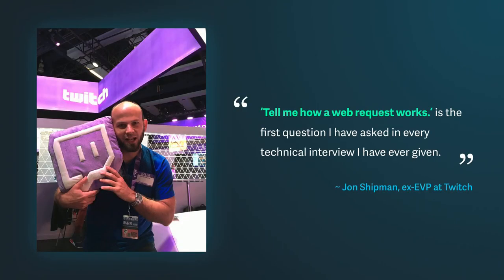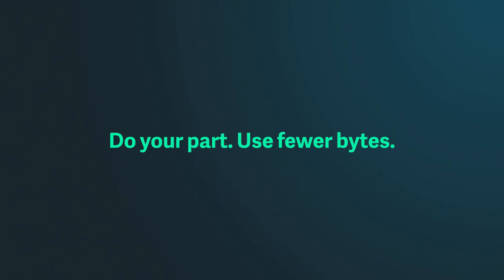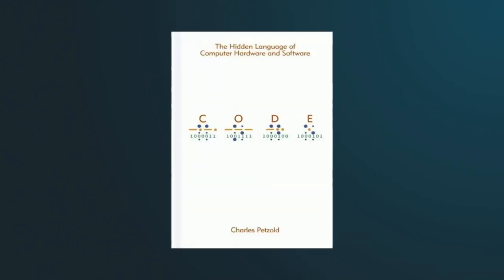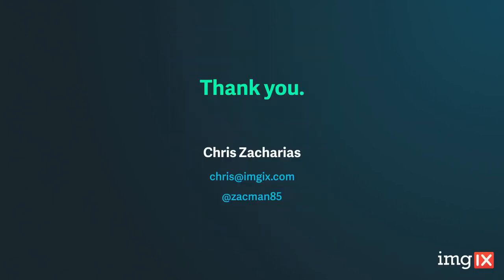How a Web Request Works, Down to the Atom by Chris Zacharias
Web developers today benefit from layers upon layers of technologies that they never even have to think about. Nor should they have to regularly think deeply about these things in their day jobs. However, understanding how a web request fundamentally works, from when a user hits “Go” in their browser to when individual electrons stream across the wires, can help one understand how and why the web operates in the nuanced ways that it does. In an approachable and user-friendly way, Chris will introduce and map out the network and electrical engineering that goes into making a single web request work.